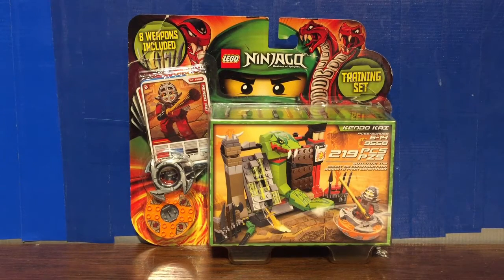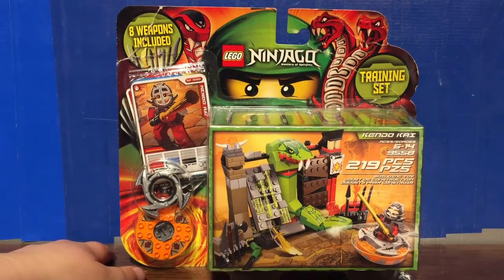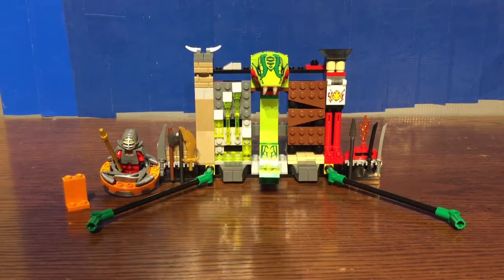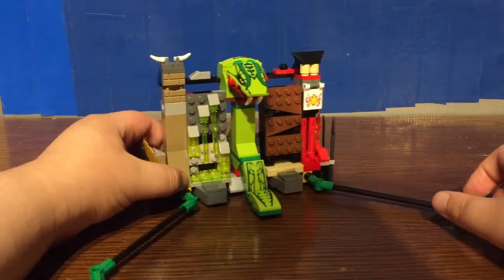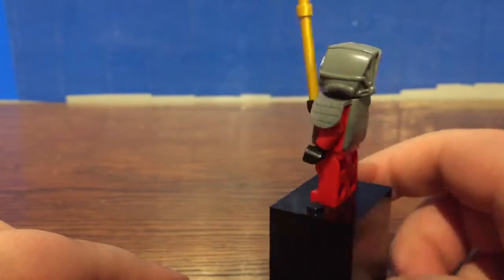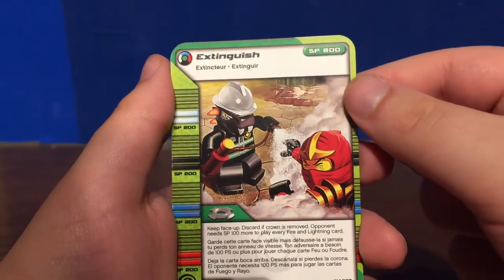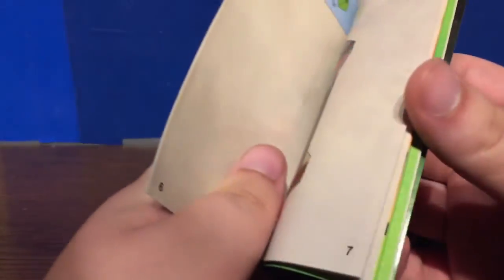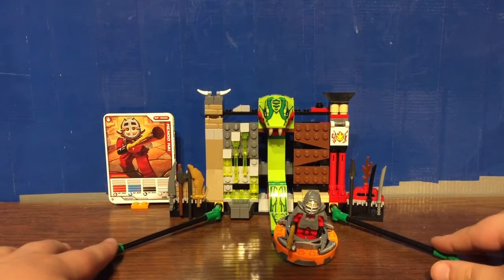Lego ninjago 9558 training set speed build and review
send it to Jakob / TMOG 217
15 horizon view place , T3Z 3M3, Calgary, Alberta, Canada